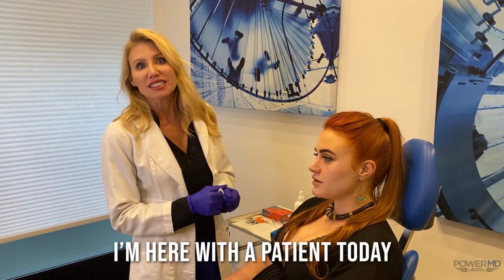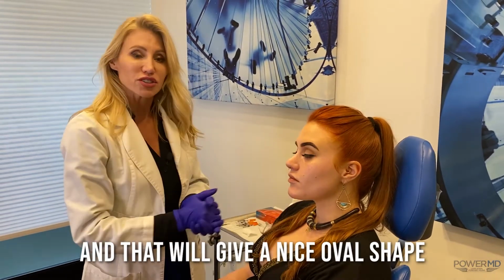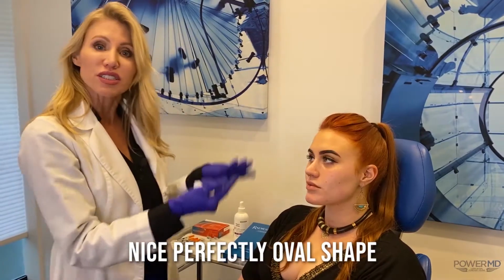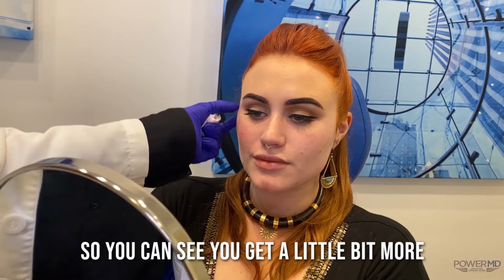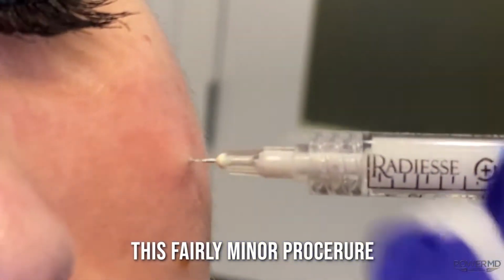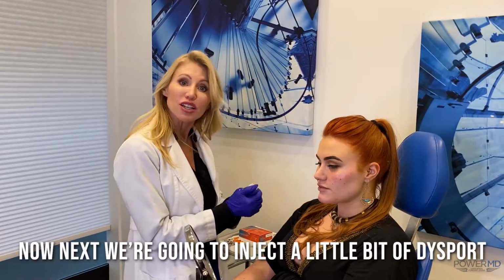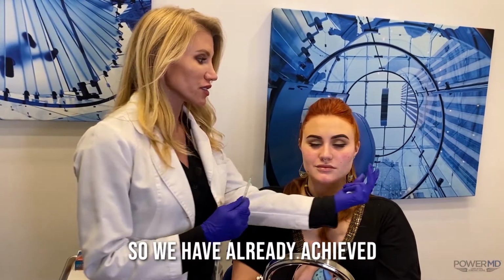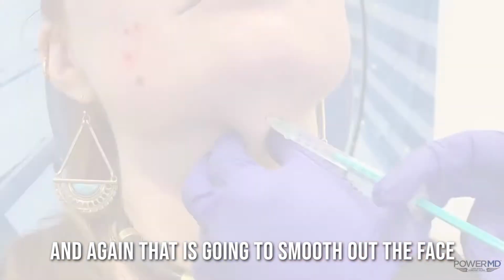PowerMD V-Lift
The "V-Lift" is PowerMD's latest full-face correction technique